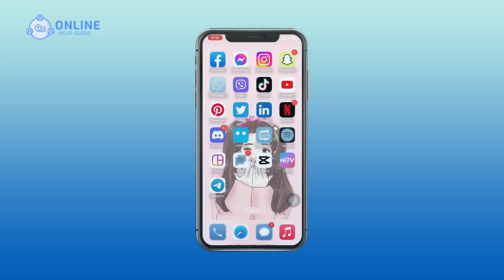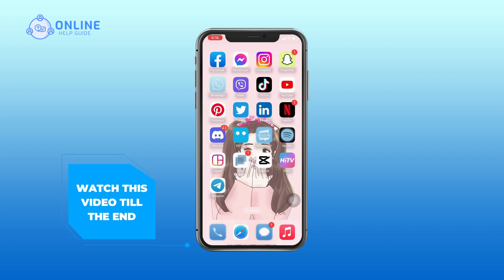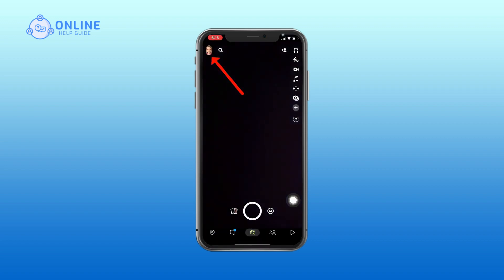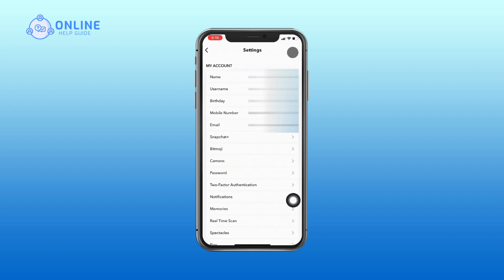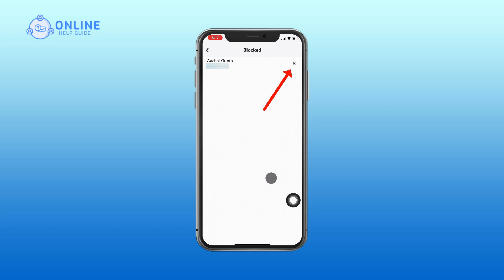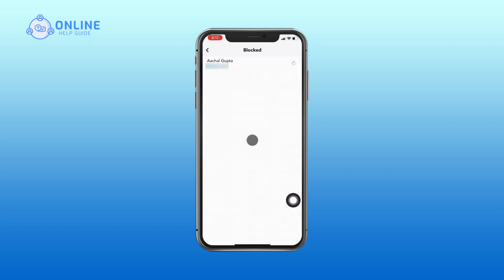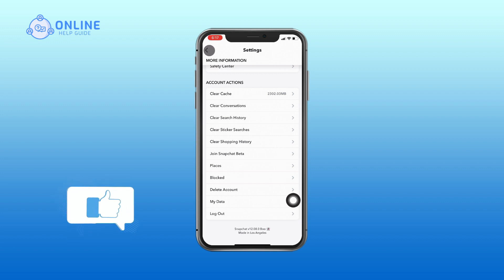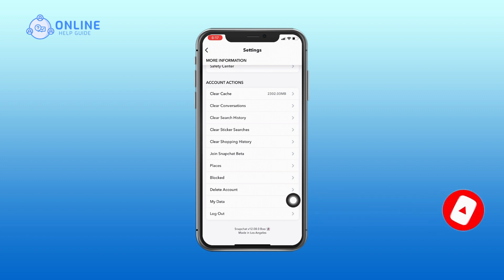How to Unblock Someone on Snapchat | Snapchat Guide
Ready to give someone another chance on Snapchat? This video tutorial will show you how to unblock users. Learn how to undo a block and reconnect with contacts you've previously blocked on the platform. Watch this video and learn how to unblock someone on Snapchat.